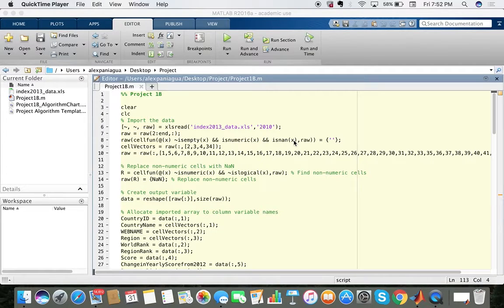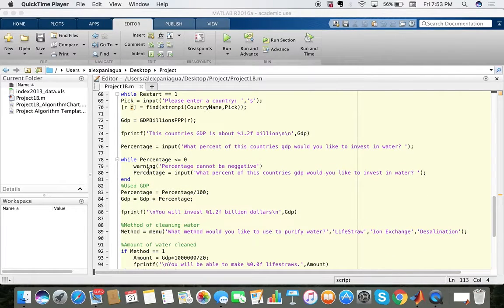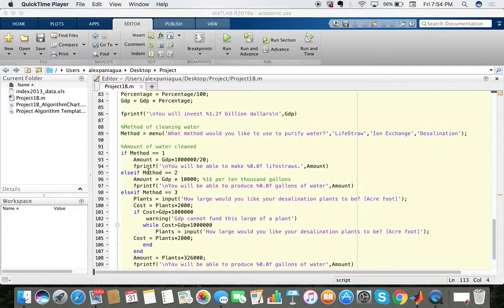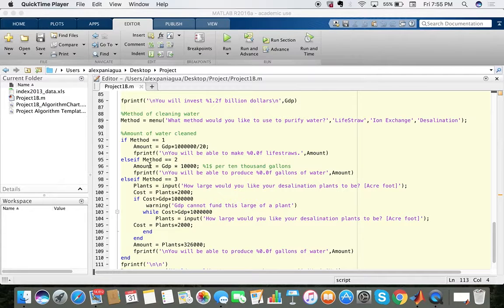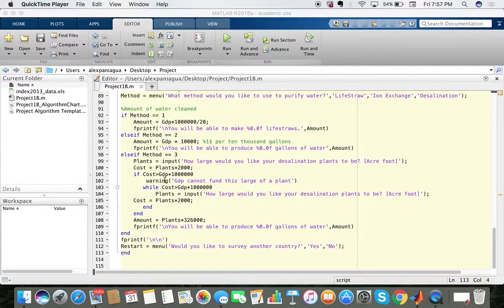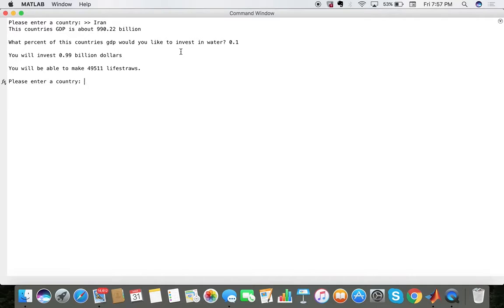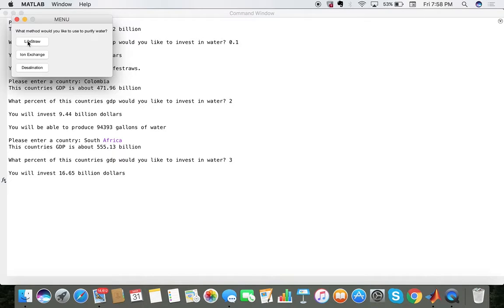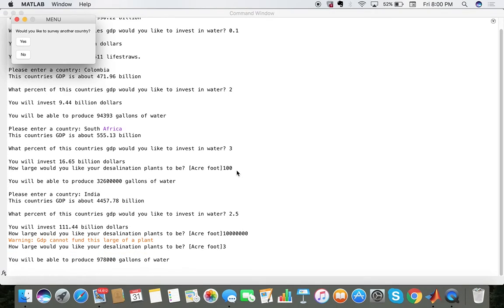Alex Paniagua NAE Grand Challenge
ENGI 1331 Project